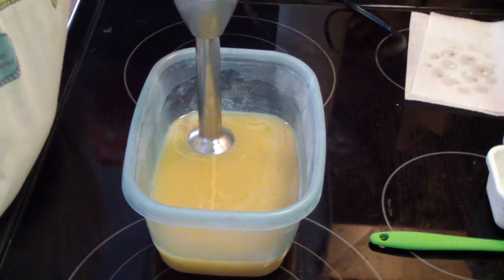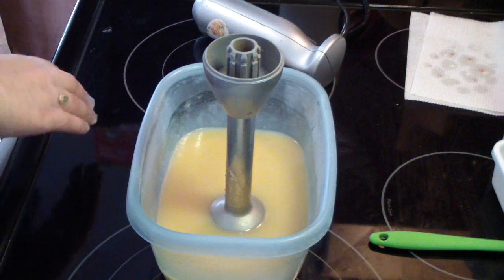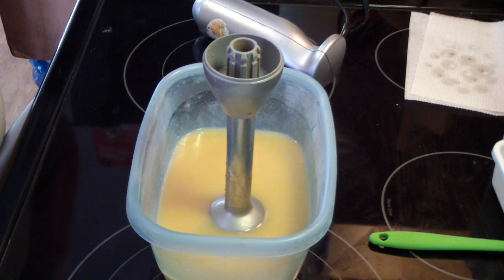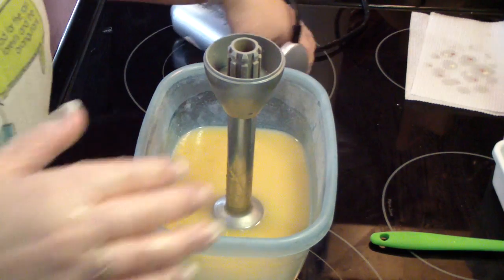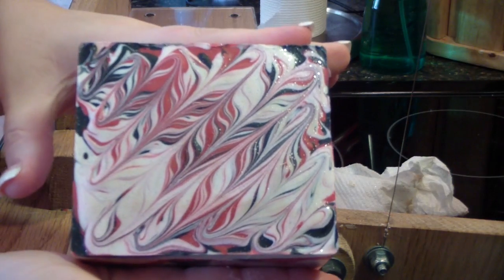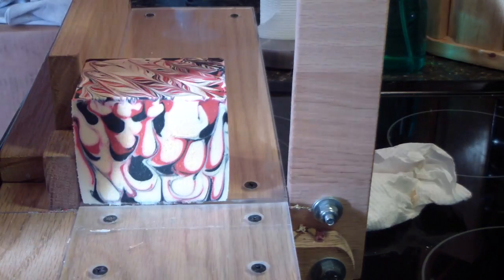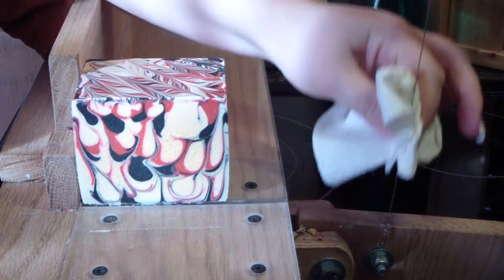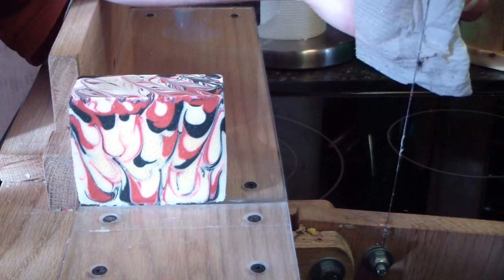Making & Cutting Black Cherry Soap for BeScented.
If you are interested in purchasing any of my products please join my Facebook Group! This is where you can keep up with all things i am making and when i will release my soaps for sale.

Free Recipe:
2lb batch/ 28oz of oils
3.72oz Lye
7.44oz water. This is a 2:1 water to lye solution or 33% water discount. I use 1.45oz cream and 6oz water  for my recipe which equals 7.45oz
15.40oz Rice Bran Oil
5.6oz Coconut oil
2.80oz Shea Butter
2.80oz Cocoa Butter
1.40oz Castor oil
1oz fragrance

Recipe in %
55% Rice Bran oil
20% coconut oil
10% shea butter
10% cocoa butter
5% castor oil

5% fragrance

Additives (Optional):
Cream 5% of recipe or 1.50oz
1tbsp white kaolin clay
1tbsp colloidal oatmeal

If you add the cream to your soap please subtract the amount used from your water. Happy Soaping